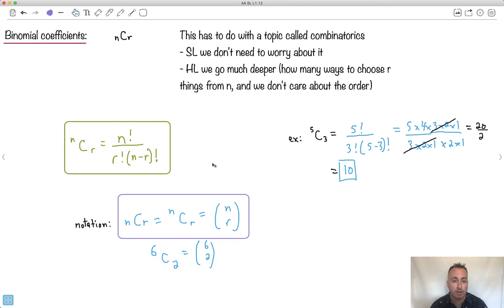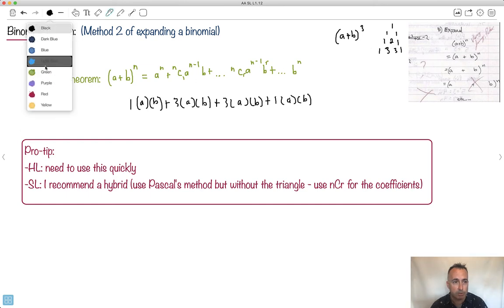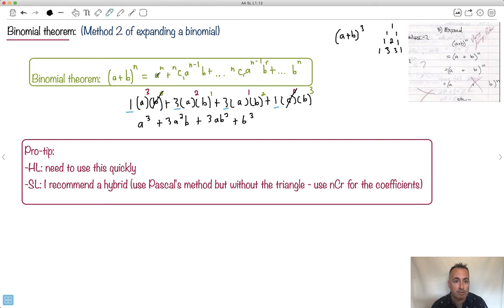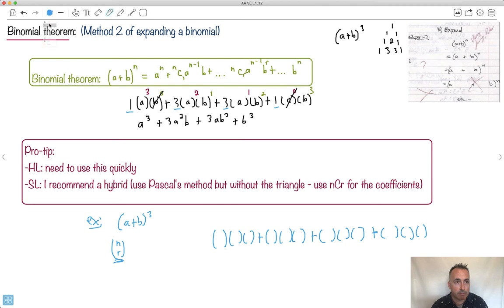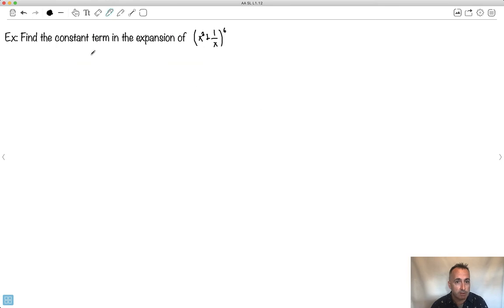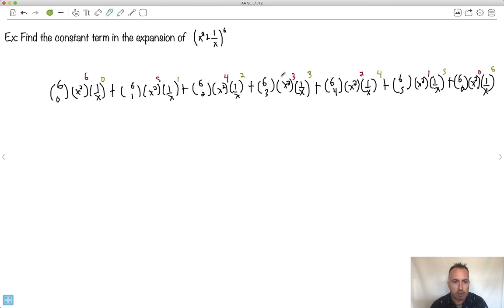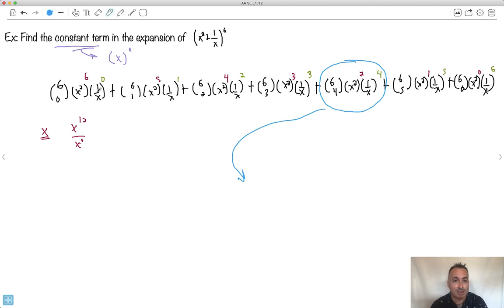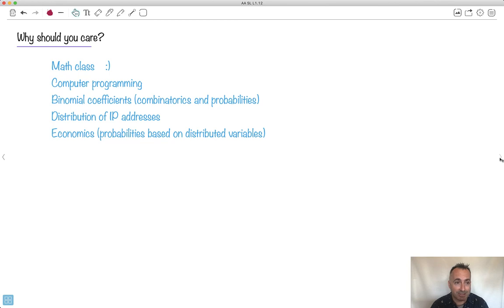Binomial expansion - binomial theorem [IB Maths AA SL/HL]